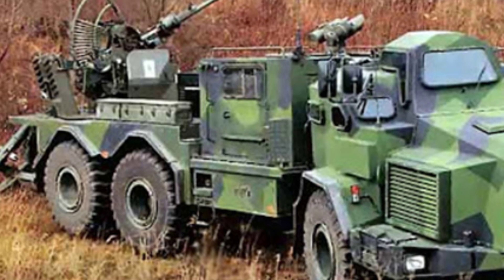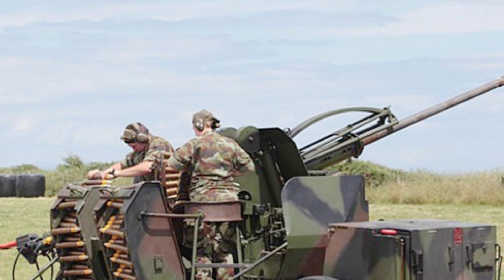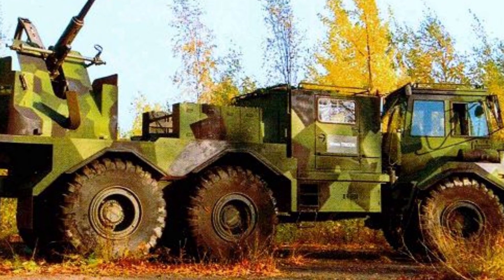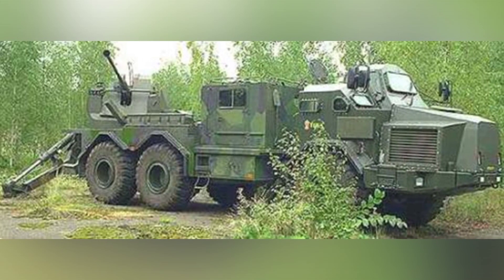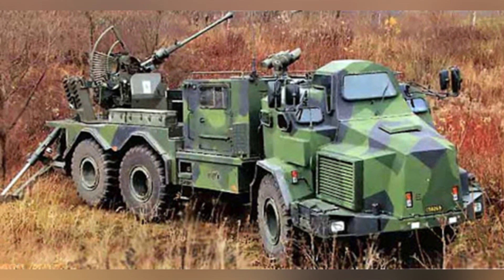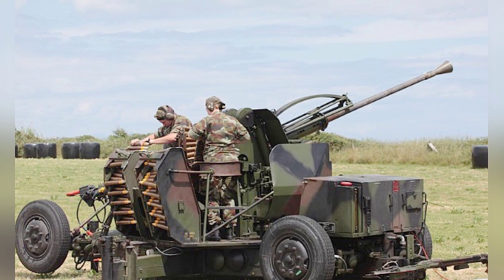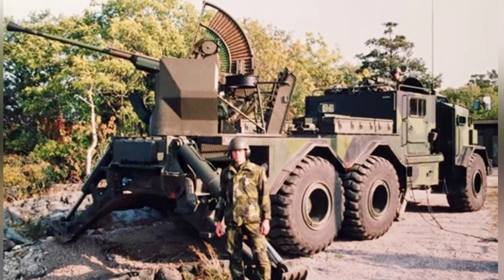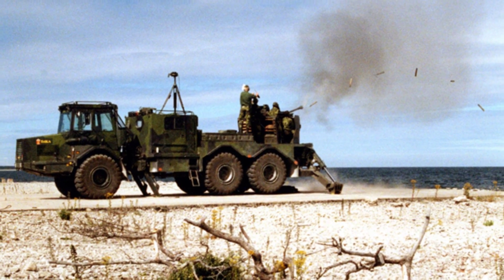TRIDON: The Versatile 40mm High-Caliber Anti-Aircraft Weapon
The video discusses the development of the TRIDON system, a self-propelled anti-aircraft gun system designed by Sweden in the late 1990s. Built on a 6x6 truck chassis, it featured a Bofors 40mm L/70 anti-aircraft gun and was designed for mobile anti-aircraft positions, but ultimately remained at the prototype stage.

The TRIDON system was an experimental weapon with successes and shortcomings, and its design, which only included one 40mm anti-aircraft gun, limited its combat capability. Ultimately, it did not have the opportunity for further development and remained as a prototype for testing.